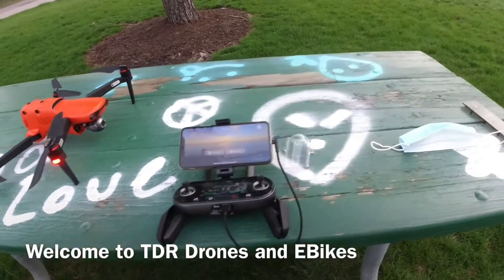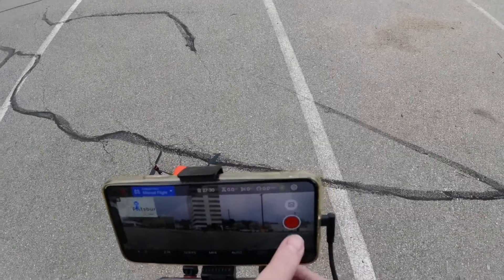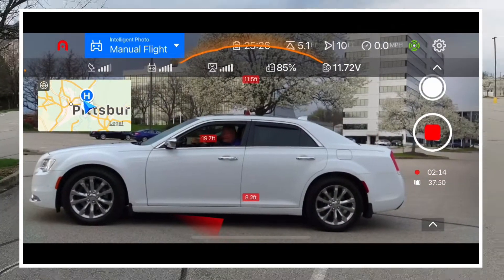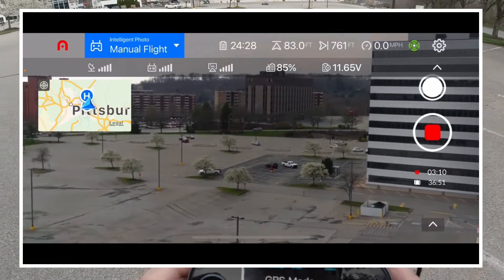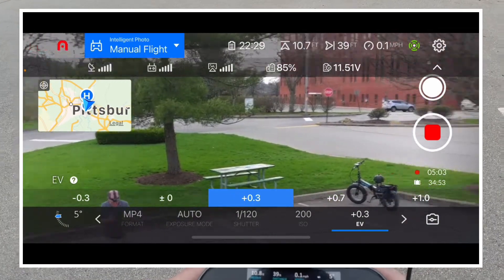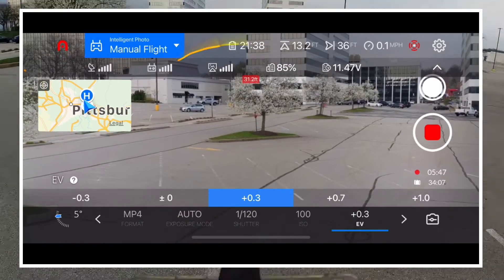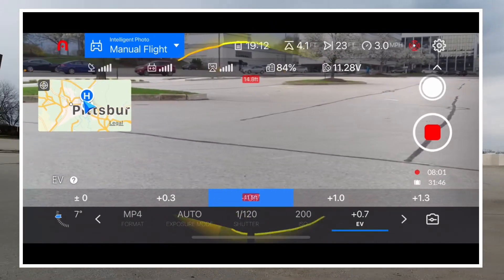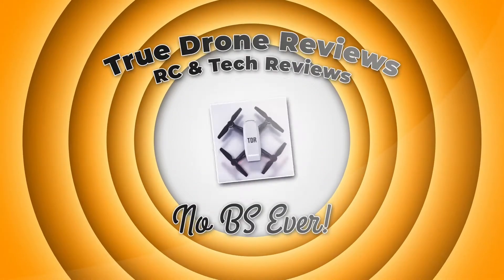Autel Evo 2 Trying new Props after Update V2.6.22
Firmware Version Table and Release Notes
This firmware package V2.6.22 contains the following component updates:
COMPONENT VERSION
Flight Control V0.0.4.41
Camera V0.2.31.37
Remote Controller V2.0.4.7
RC Panel 3.0.13.0
Image Transmission 1.1.1.45
RC Image Transmission 1.1.1.45
Gimbal 0.1.49.0
Battery V0.0.15.0
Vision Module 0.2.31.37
Sonar V1.2.1.25
ESC1-4 V1.0.3.6
Release Notes:
New Features:
1. Camera:
- Added RAW file format support in Mission flights
- Added Manual exposure settings, Aperture Priority, and Shutter Priority support in AEB mode
- Added Manual exposure mode support in Hyperlapse
- Added quick zoom changes in the Explorer App
2. Intelligent Flight and Mission
- Added cruise mode in Hyperlapse
- Added Orbit Hyperlapse
- Added Mission recording

Bug Fixes and Optimizations:
- Optimized auto focus performance
- Reduced the minimum distance between two waypoints in waypoint mission
- Removed Boat Mode (EVO II can take off from boats during standard flights)
- Fixed the negative altitude issue during the landing sequence
- Fixed the mission upload issue when resuming a mission
- Added an option to RTH when the aircraft disconnects

Notes: To support all the new features, please upgrade the Autel Explorer app to iOS V1.9.10, Android V1.1.7.38 or newer.